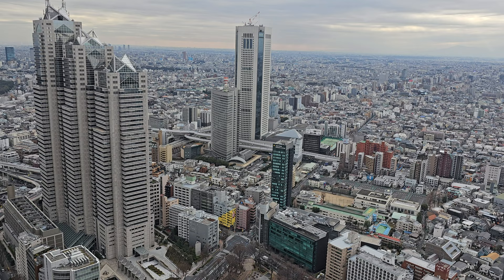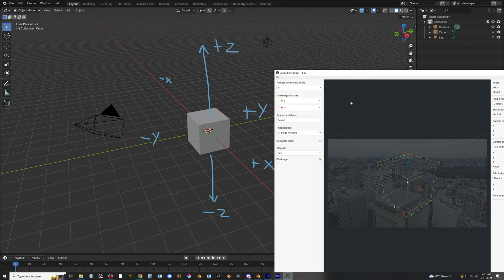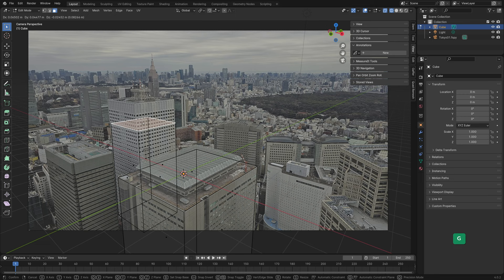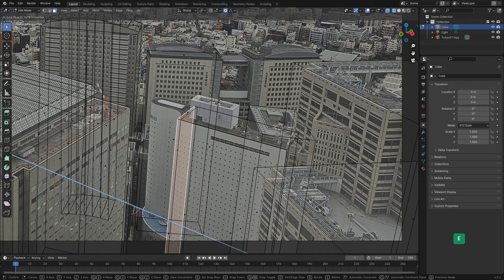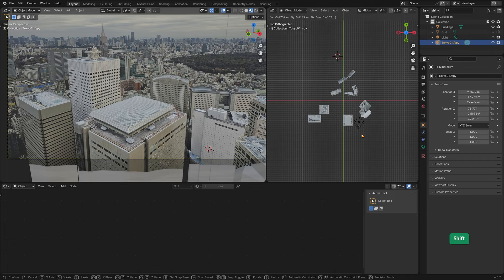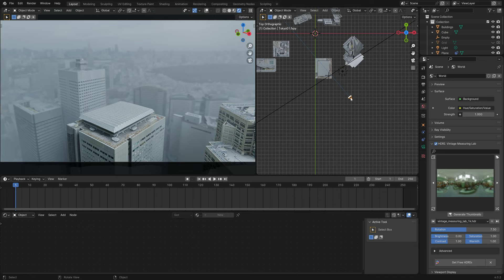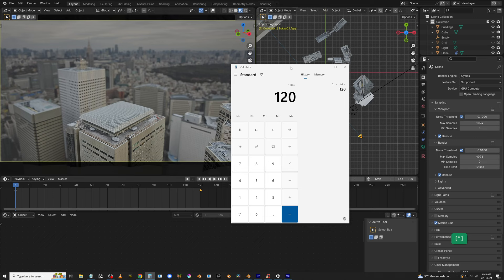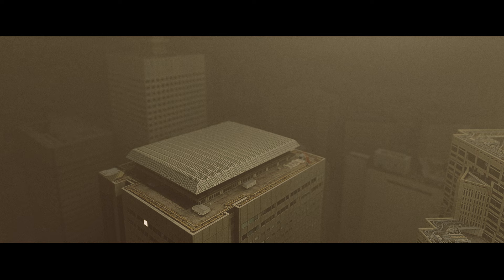How I create huge cities easily from just one photo | Blender Secrets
In this tutorial we'll create, animate and render a dark cityscape based on a single photograph, using Blender and fSpy.